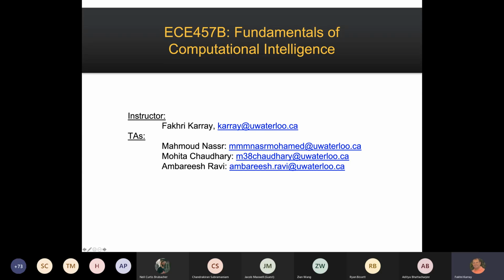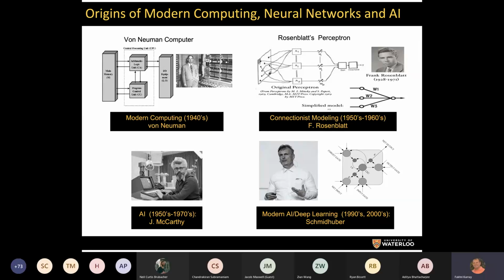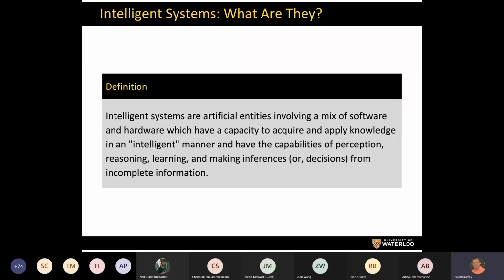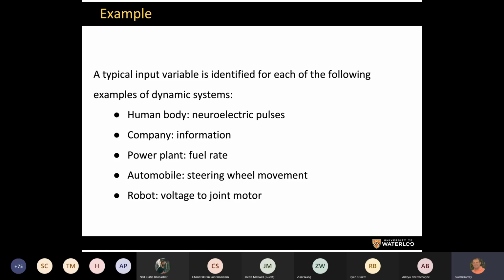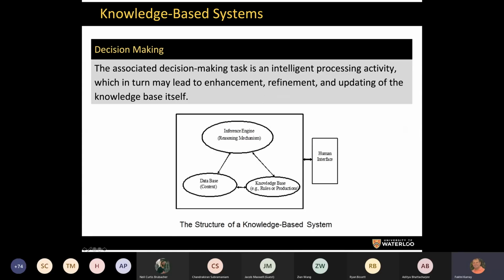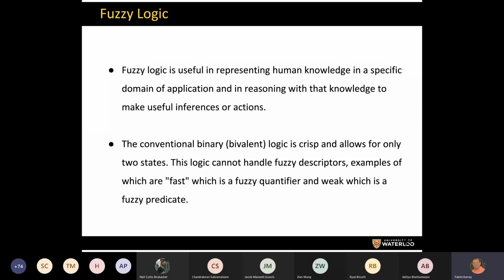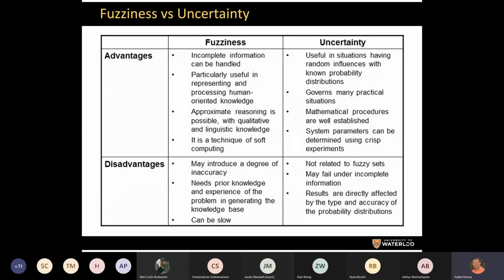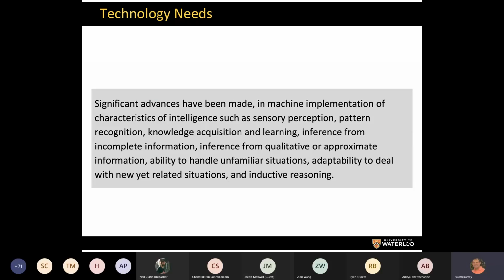Lecture 1: ECE457B Introduction to Computational Intelligence Monday January 11, 2021